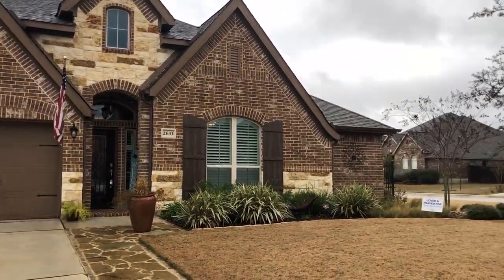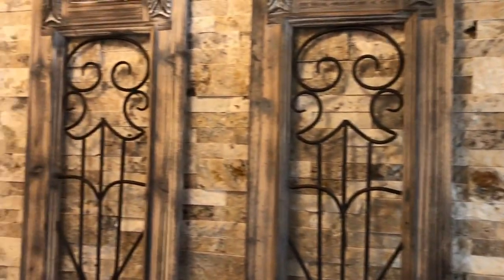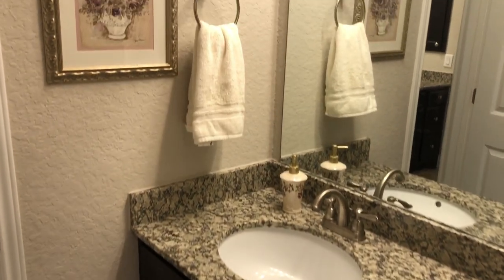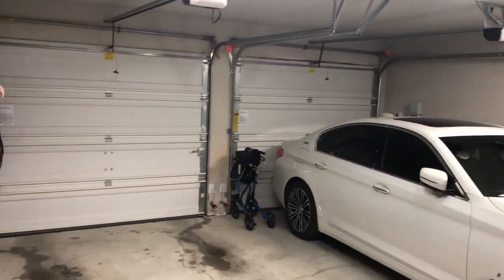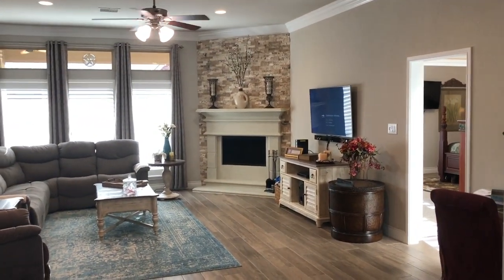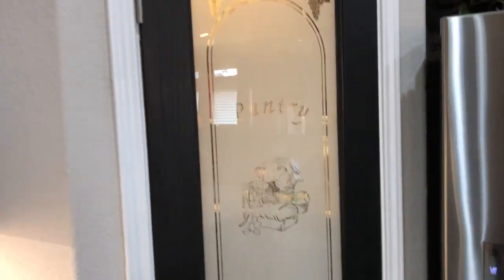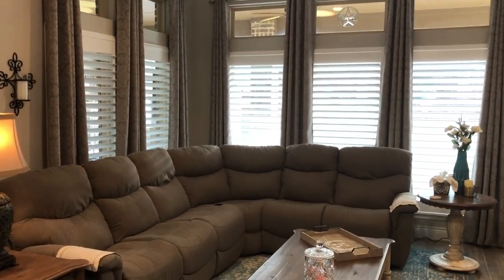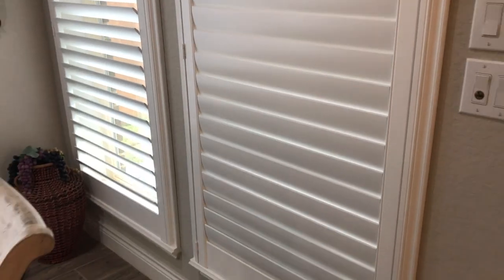2633 Malboona Mews: Perry Home for Sale, John Newcombe Estates, New Braunfels Tx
Great home in a quiet gated community just off HWY 46. Its 1.5 miles from the restaurant and shopping areas. Built in 2016, Its 2900 sf/ 4 bed / 3bath.  Seller is asking 495K. If interested, I can represent any buyer and NOT the seller.The seller has their own Realtor. Amazing Tennis Country Club

MLS 1492705